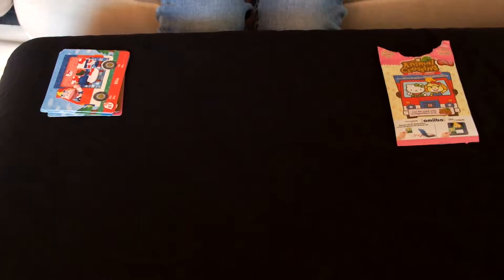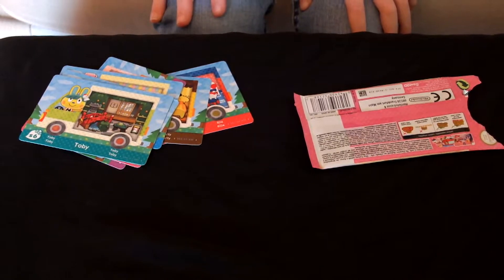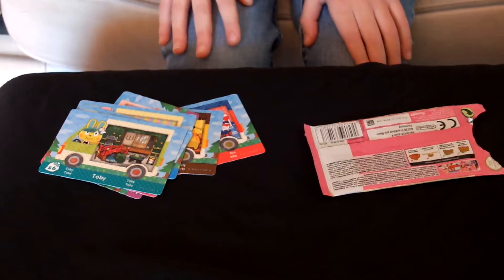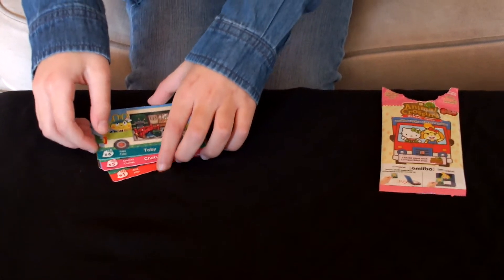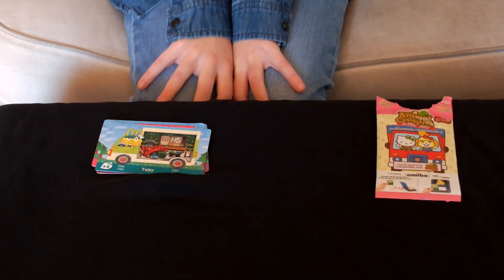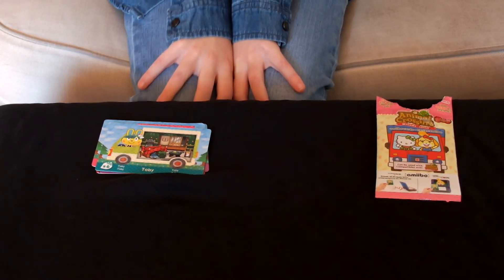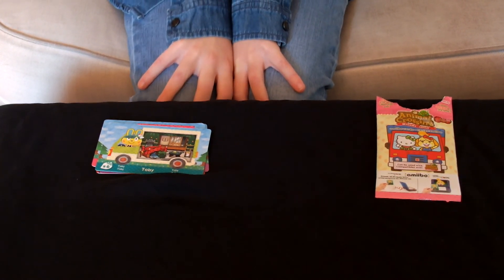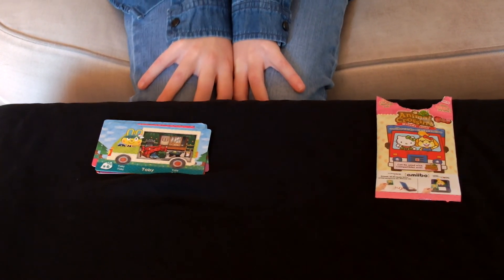Animal Crossing Welcome Amiibo Sanrio Hello Kitty Cards